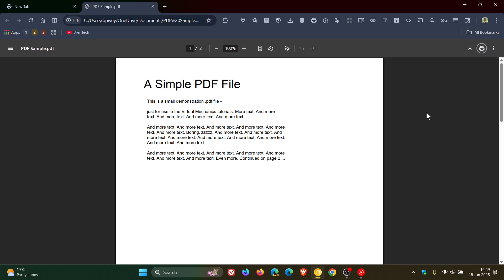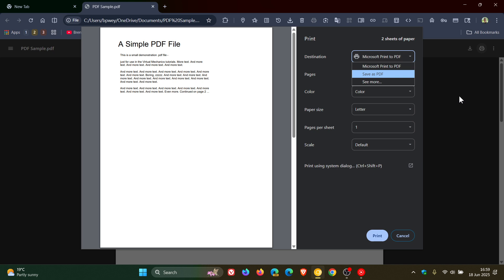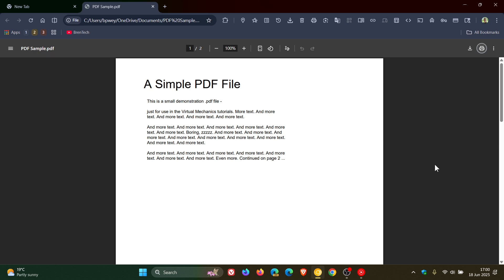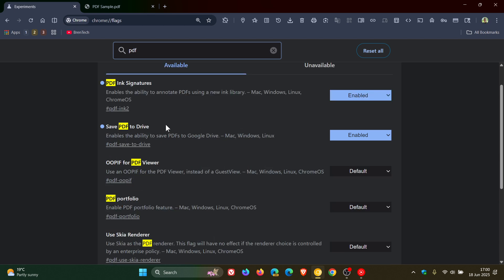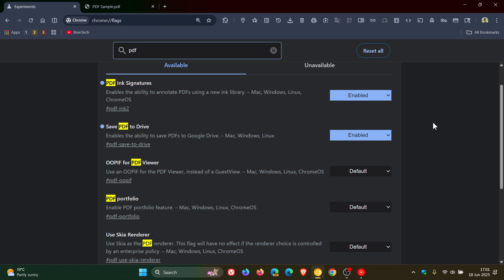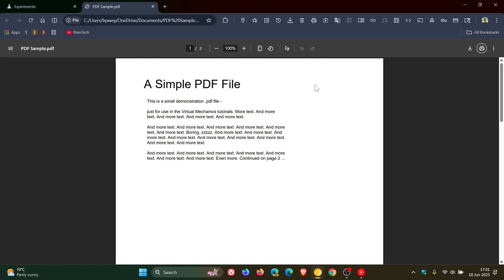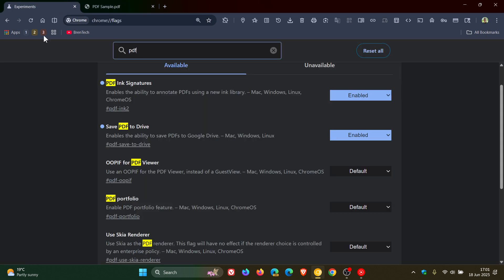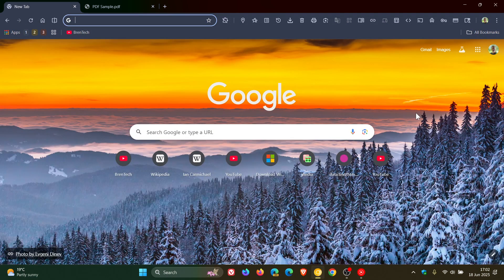Chrome is Getting a New Native Save to Google Drive PDF Option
Google is working on the ability to allow users to save PDF documents directly to Google Drive from the PDF viewer in Chrome